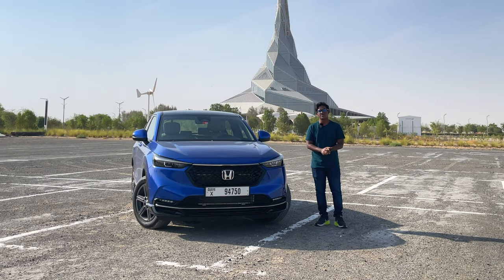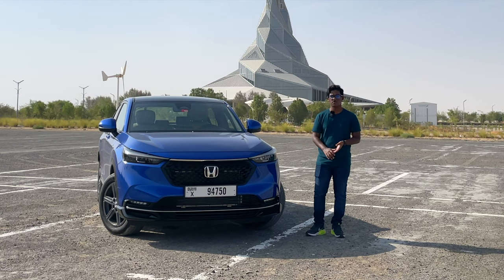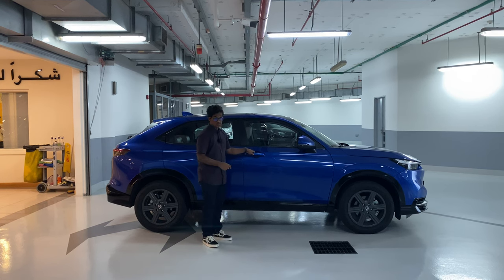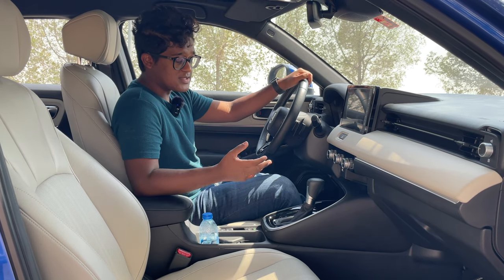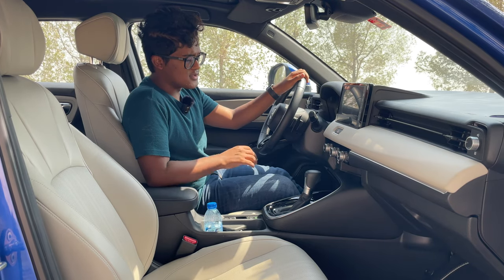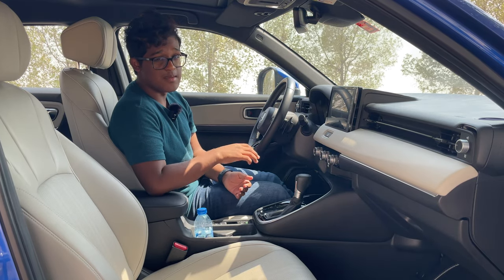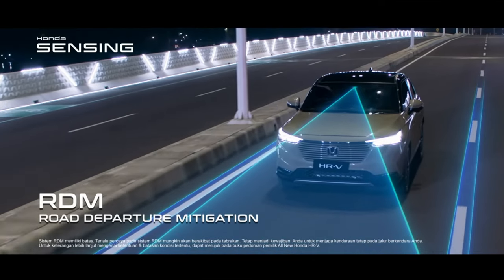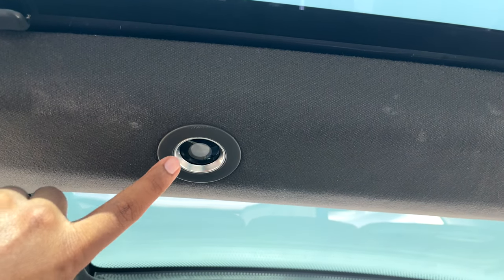2022 Honda HRV - Massively Improved | DRIVETERRAIN